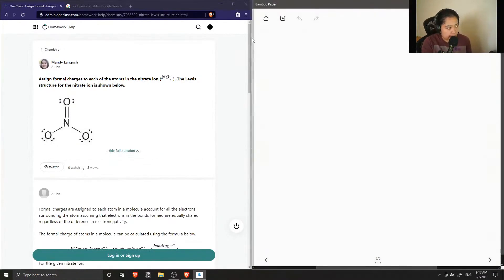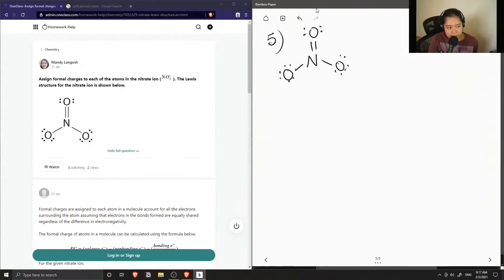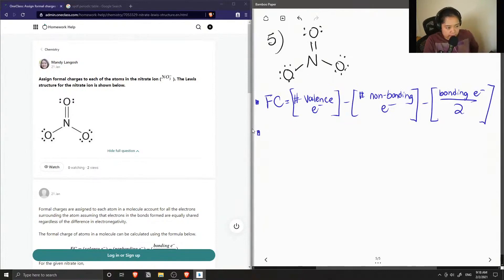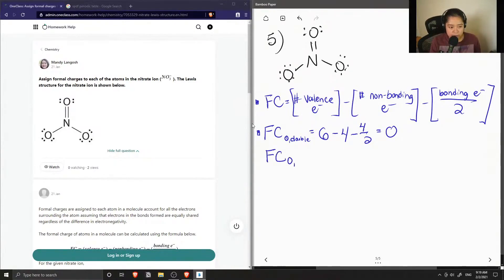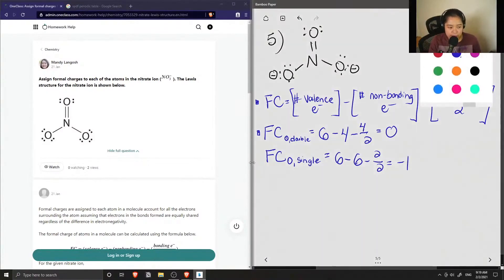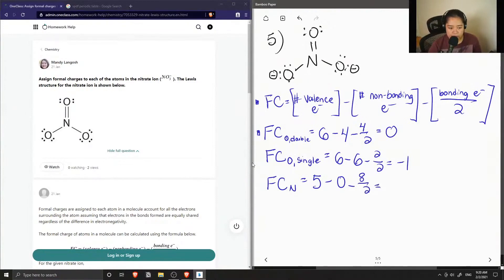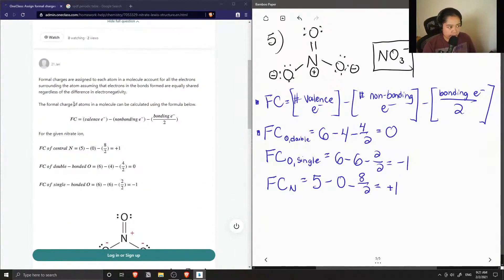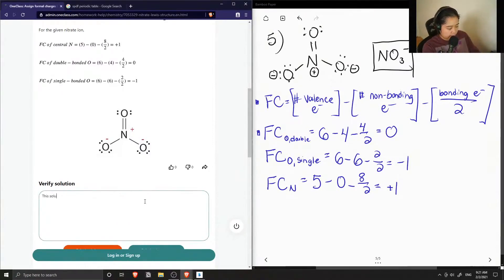Assign formal charges to each of the atoms in the nitrate ion The Lewis structure for the nitra